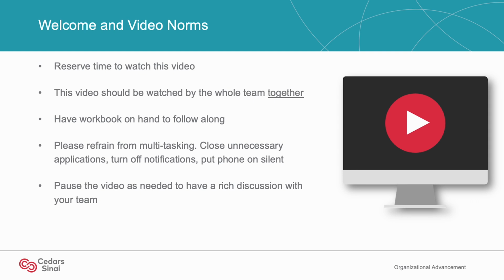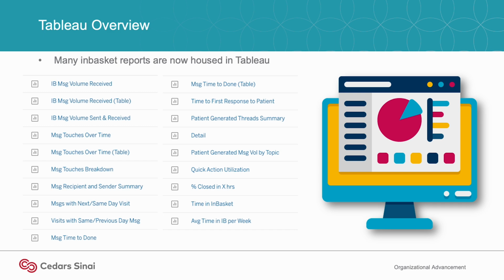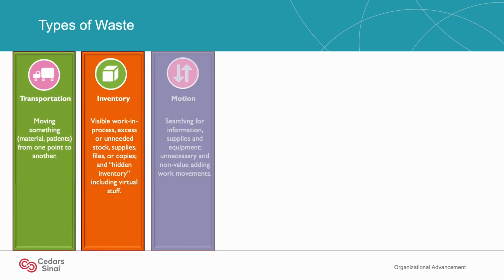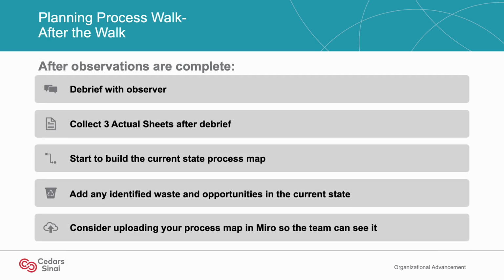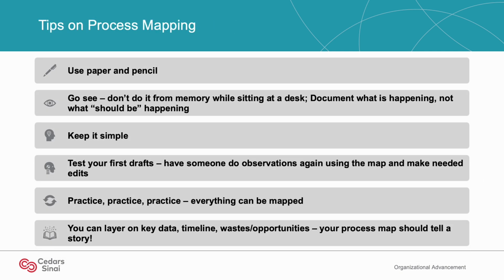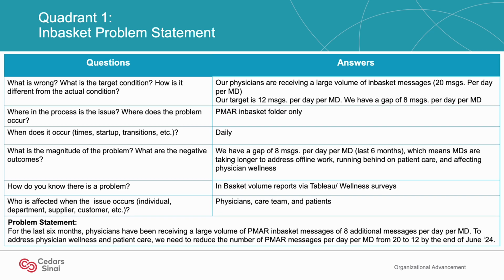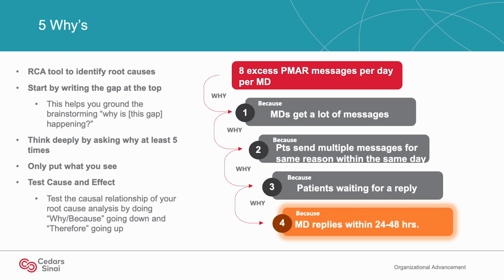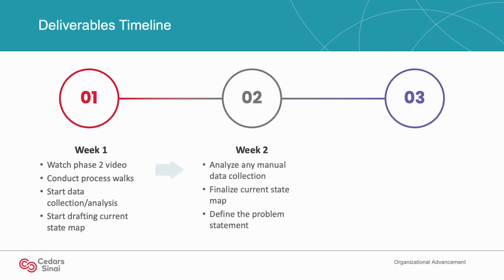Phase 2 Training Video (SPIN)